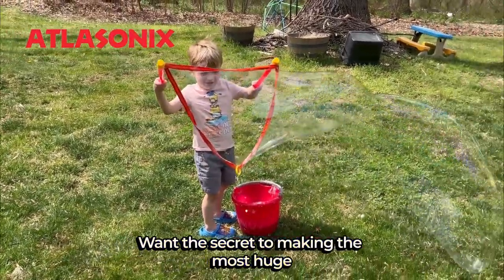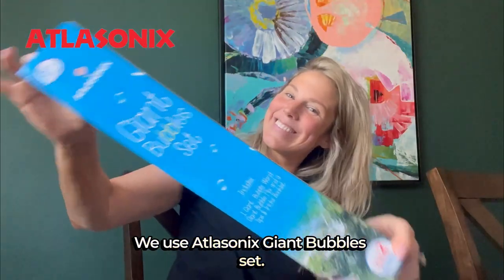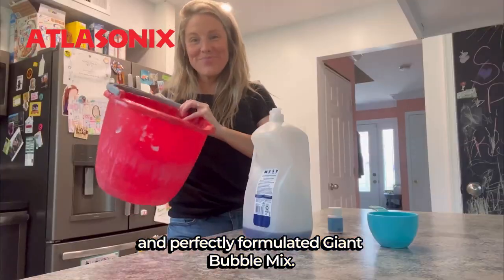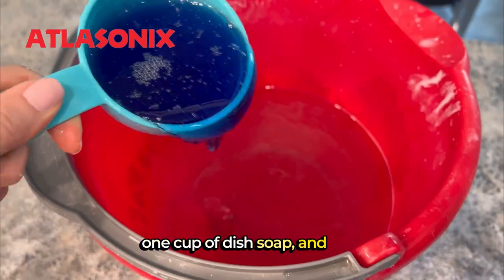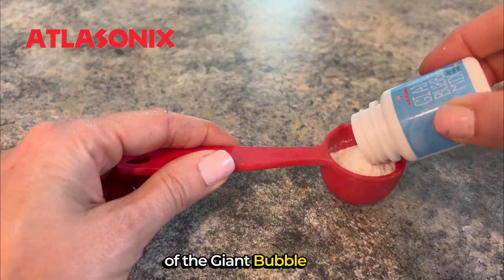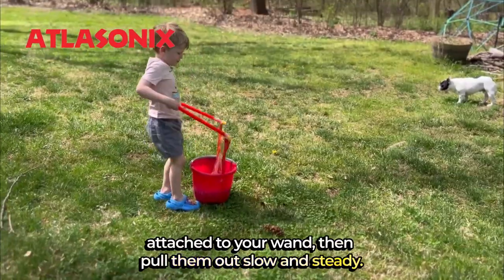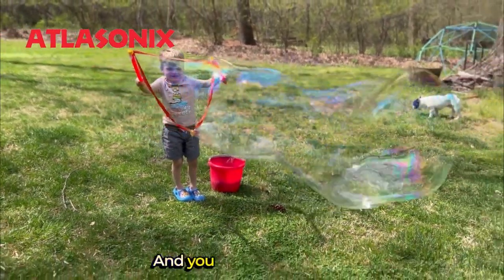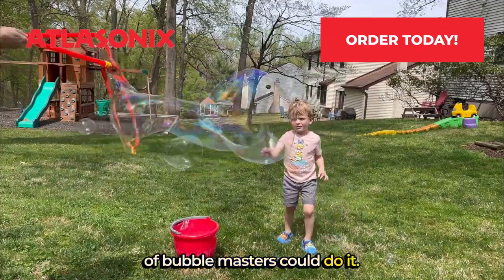How to create huge bubbles with Atlasonix's Giant Bubble Kit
Get your Atlasonix Giant Bubble Kit on Amazon.